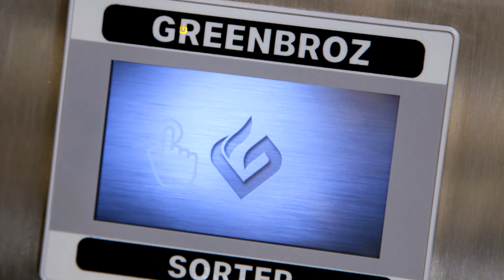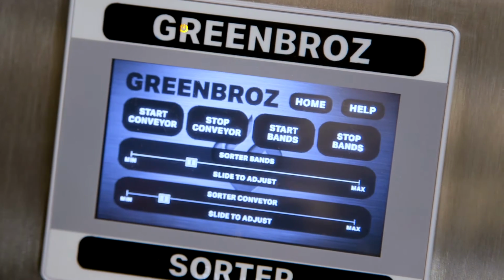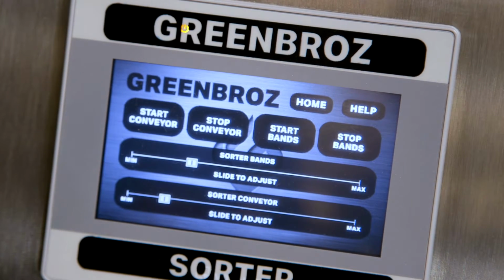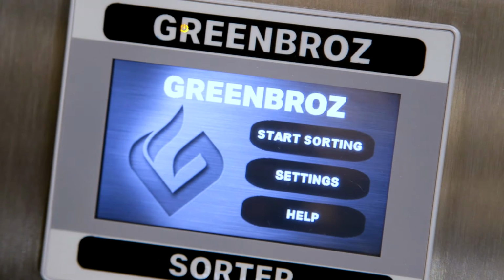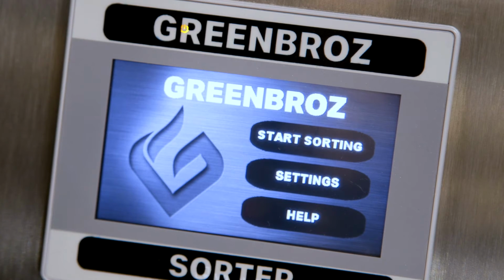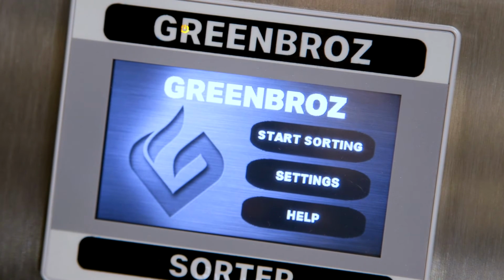How Do You Operate A Touch Screen On A Cannabis Sorter?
This video explains how to deep clean your precision sorter in between strains or batches. You will learn some tips and tricks on the best and easiest way to disassemble, clean ad reassemble The Precision Sorter™

If you still need help, learn more about Sorting your cannabis

Not a GreenBroz customer? Learn how you can get this product

● Sign up for the GreenBroz Newsletter!

About Us: GreenBroz Inc. is committed to fine American craftsmanship, top-of-the-line machine engineering, and exceptional customer service. We’re extremely proud to say that our machines are made in the USA. We pride ourselves on stimulating our local economy, hiring Veterans whenever possible, and constantly working to provide industry-leading cannabis harvesting equipment to America's next great industry. GreenBroz is a veteran-owned company based out of Las Vegas, NV.
Our Sorter is a revolution in size sorting and grading for both the cannabis and hemp industries.

Sort 1+ pounds per minute into as many as 7 user-defined sizes.

Sorting pre-trim allows you to trim similar-sized flowers together, helping you achieve more uniform trim results, quicker.

Sorting your flower post-trim enables you to grade your trimmed product into different packaging levels for your clients.